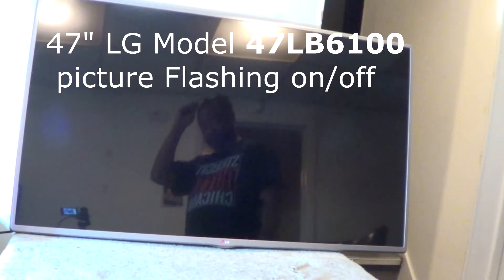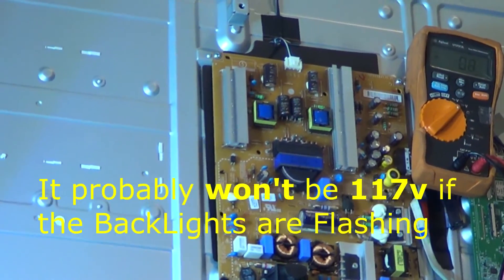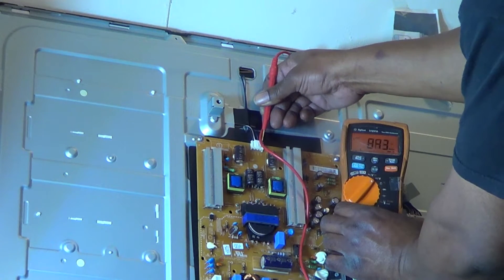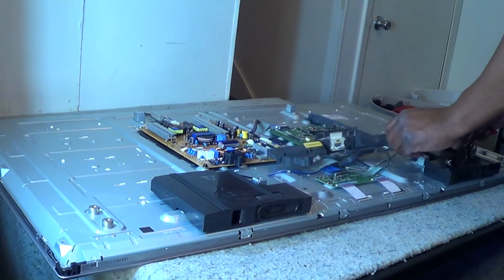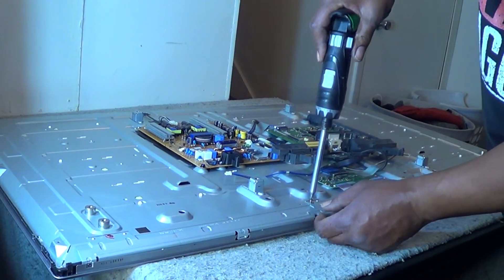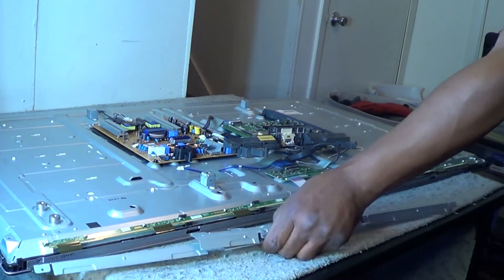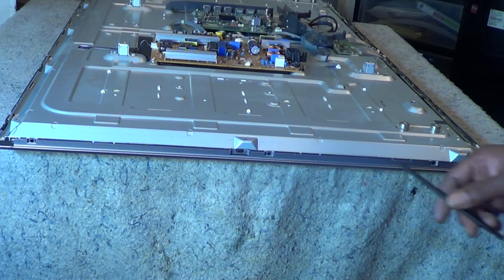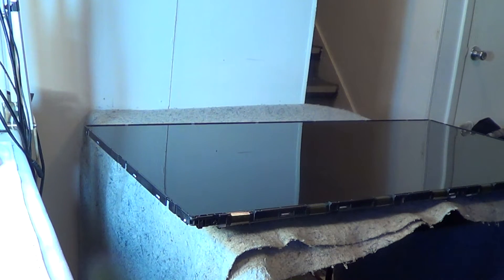LG tv 47LB6100 picture flickering, disassembly for LED replacement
This is a common problem with the LG 47LB6100, 55LB6100, and 60LB6100 series television models. This led tv problem is that the picture and/or backlight starts flickering on and off, but you still have steady sound. This tv repair video is only a teardown and disassembly of the television to get to the led backlights so they can be replaced. One or two bad led lights are usually the cause of the picture flickering once we rule out the power supply board being bad.